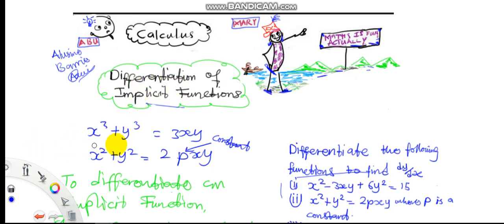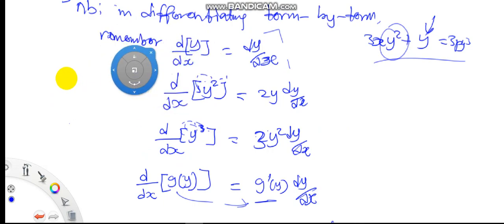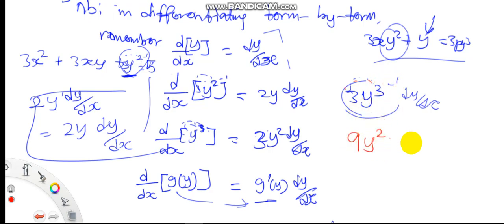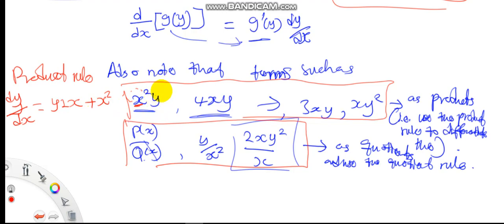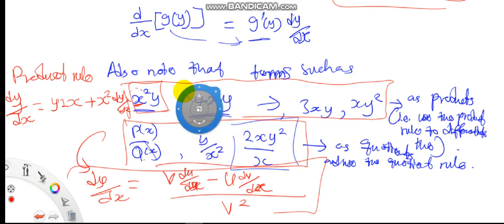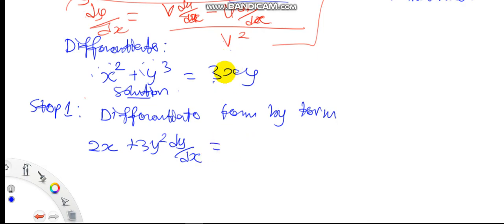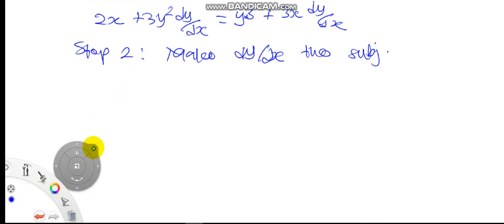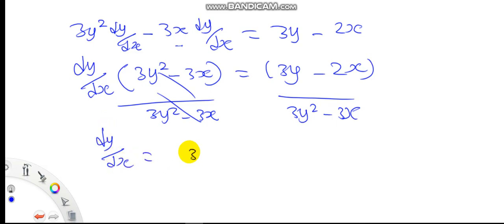Differentiating Implicit Functions Practice Example1